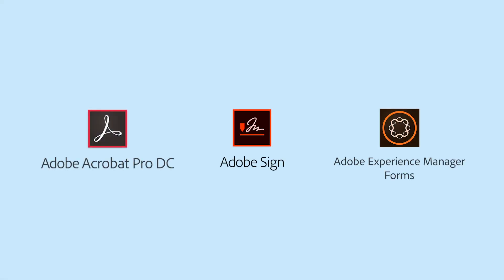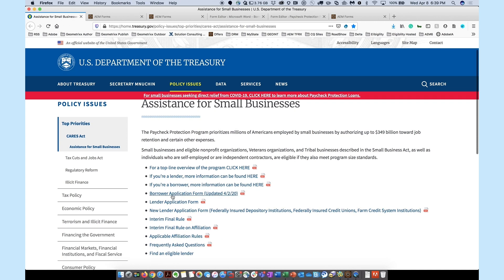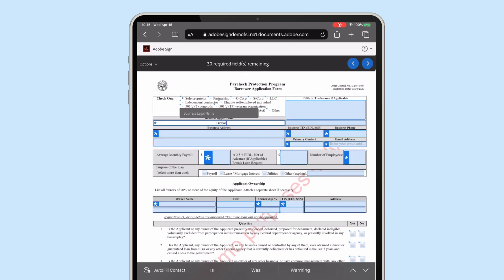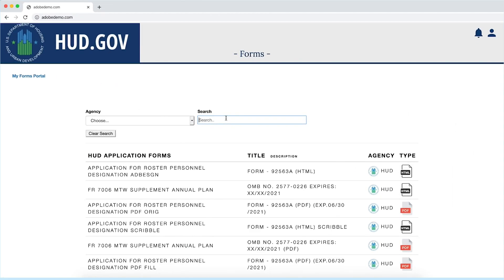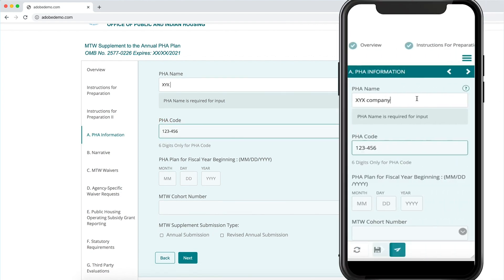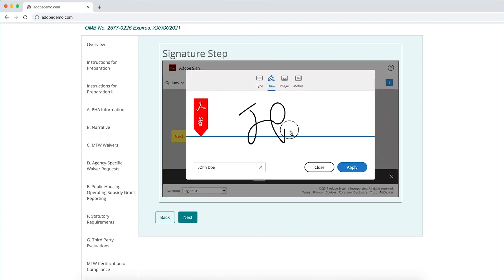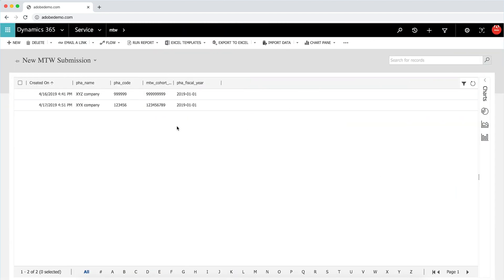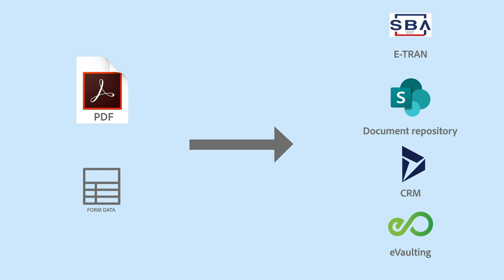Enabling Automated Experiences | Adobe Acrobat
See how Adobe Acrobat, Adobe Sign, and Adobe Experience Manager Forms can help transform your forms into automated forms experiences.